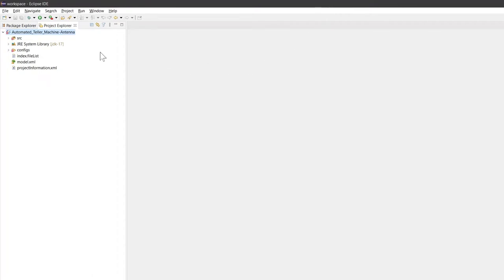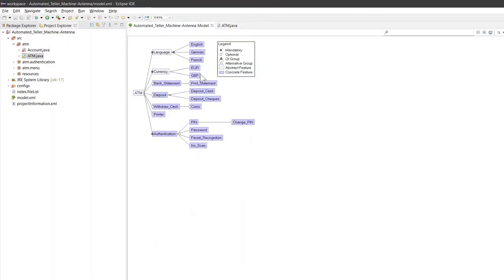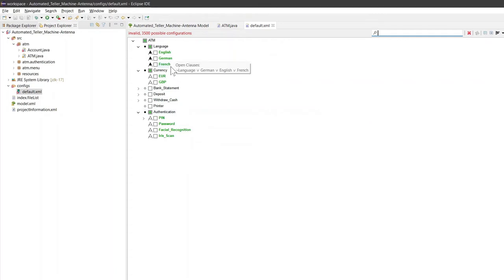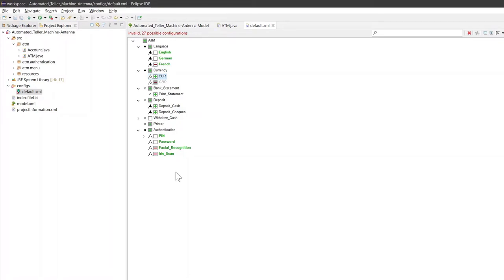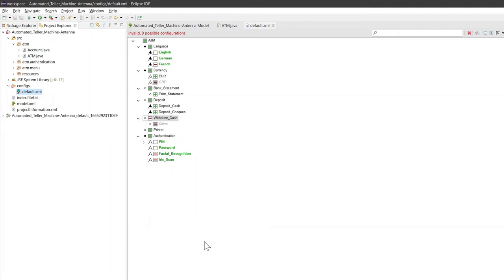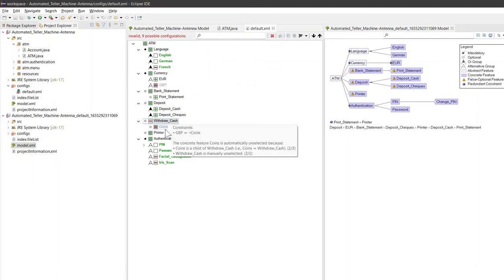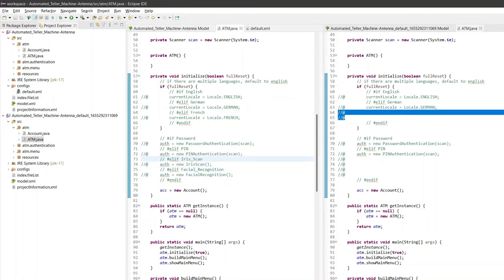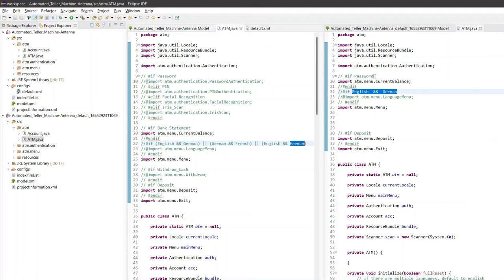Subset Product Lines in FeatureIDE (v3.9.0)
Given a product line and a partial configuration, FeatureIDE can automatically generate a subset product line containing only features available in the partial configuration. The operation can be used to remove features no longer needed or to deploy only a subset of the products of the original product line. For the feature model, this operation is also known as specialization.

The tooling was developed by Paul Westphal in his Bachelor's thesis in 2020. This demo has been presented at SPLC'22 in Graz and received the Best Demo Paper Award.

Authors of the Demo Paper: Lukas Linsbauer, Paul Westphal, Paul Maximilian Bittner, Sebastian Krieter, Thomas Thüm, Ina Schaefer